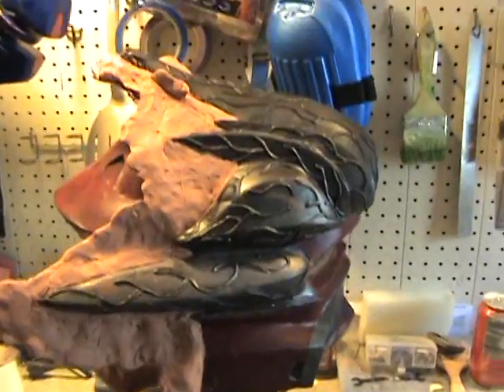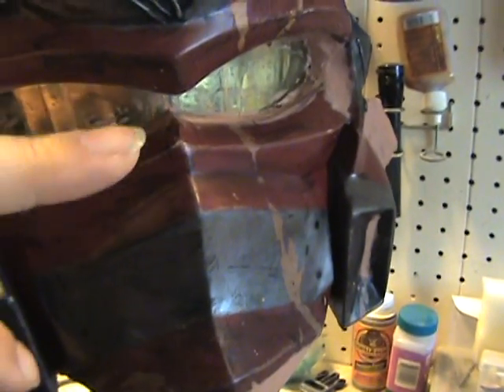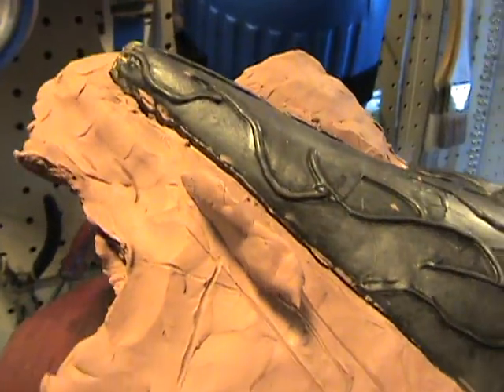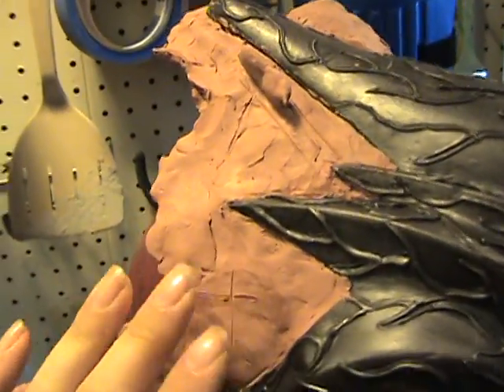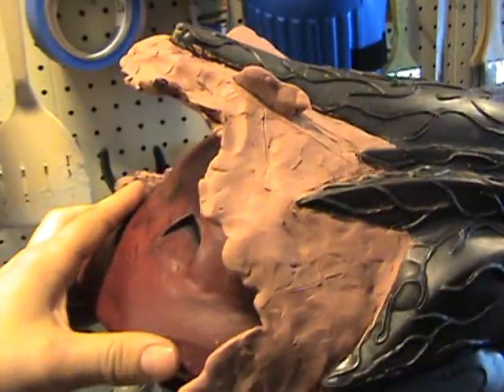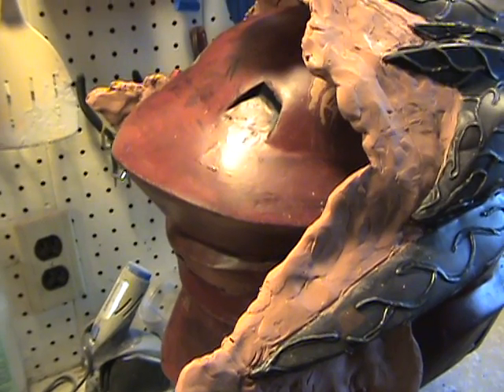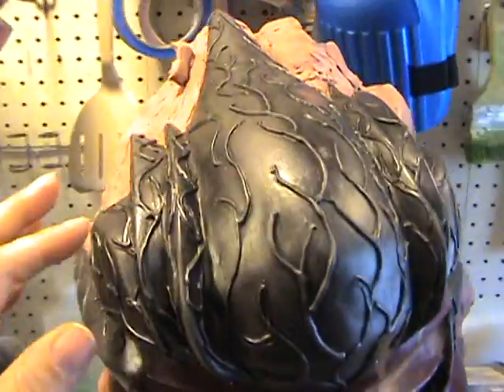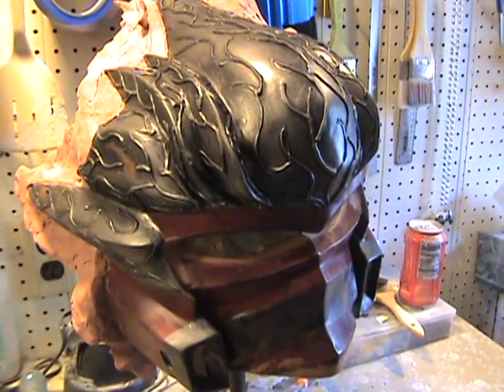Hayabusa Mold Tutorial 1